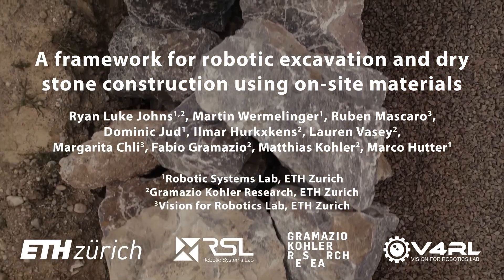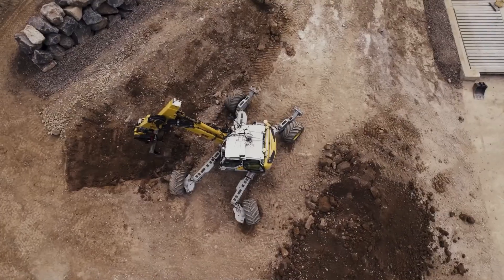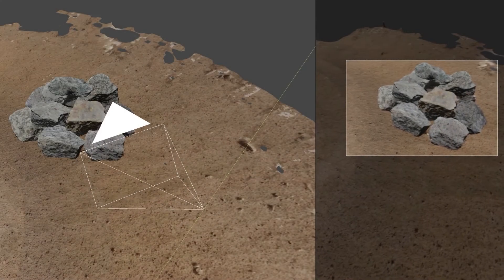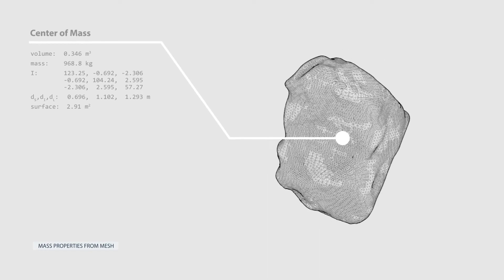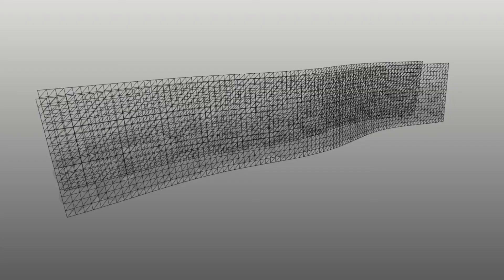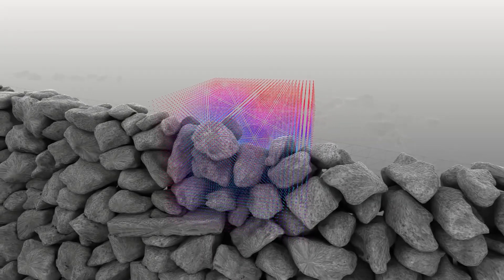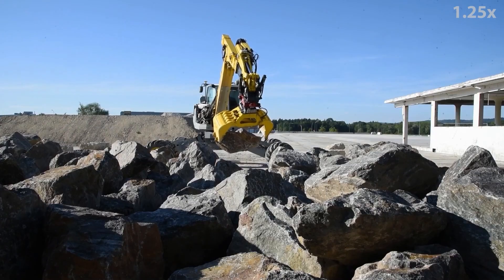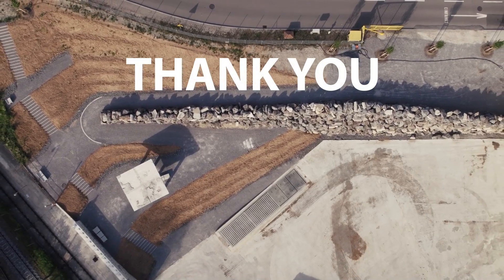A framework for robotic excavation and dry stone construction using on-site materials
A 12-ton robot that builds stone walls and crafts landscapes with in-situ materials.

Authors:  Ryan Luke Johns, Martin Wermelinger, Ruben Mascaro, Dominic Jud, Ilmar Hurkxkens, Lauren Vasey, Margarita Chli, Fabio Gramazio, Matthias Kohler, Marco Hutter

Video:  Ryan Luke Johns with footage from Girts Apskalns